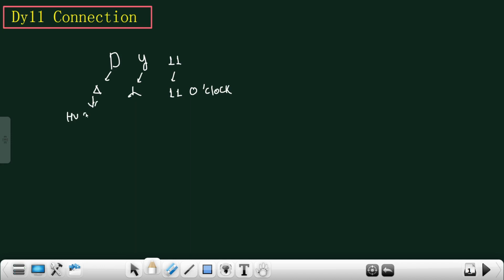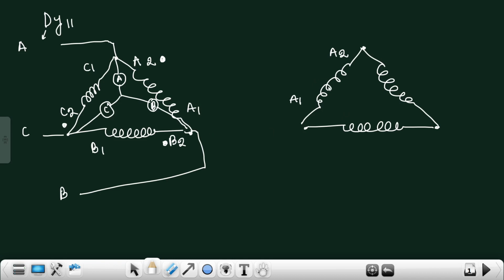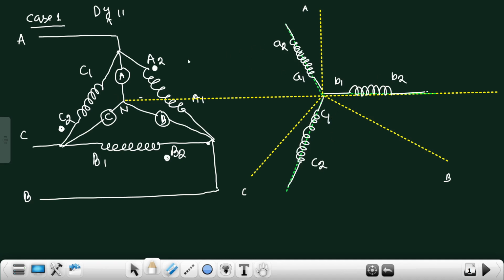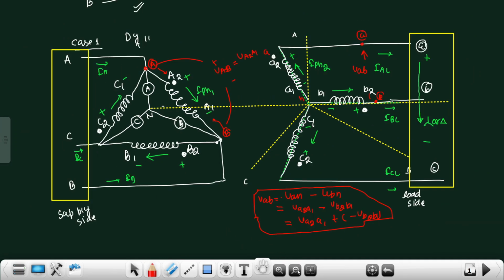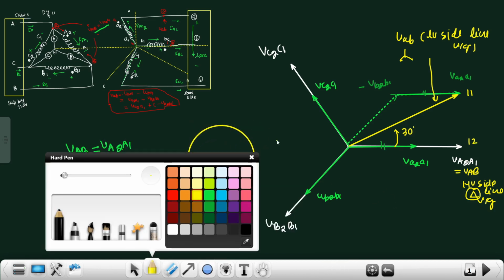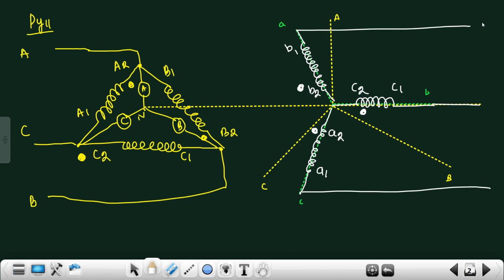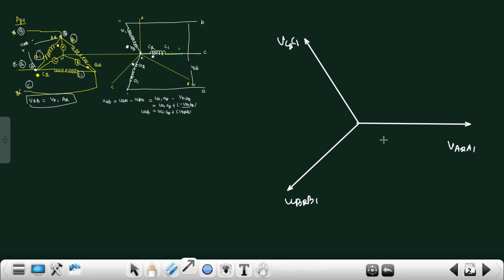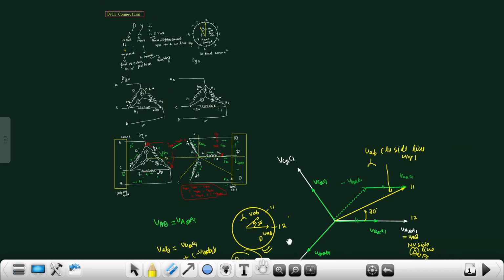Vector Group Connection Dy11 (Complete Concept) |Transformer Vector Group Dyn11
dy11 vector group test
dy11 transformer phasor diagram
dy11 transformer connection
dy11 vector digram
dy11 vs dyn11
dy11 vs dy1
Transformer vector group
Transformer Vector Connection
Vector group of transformer
Transformer connection
3 phase transformer
dy11 connection
Power transformer
Electrical Engineering
Gate2023 Electrical